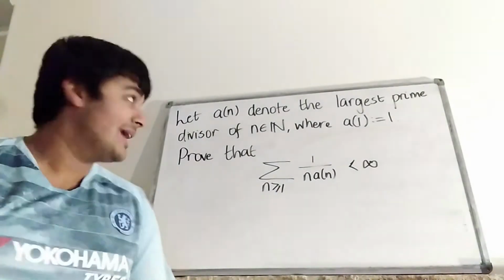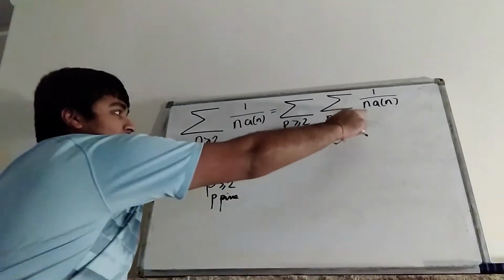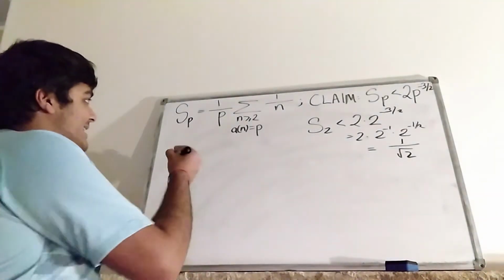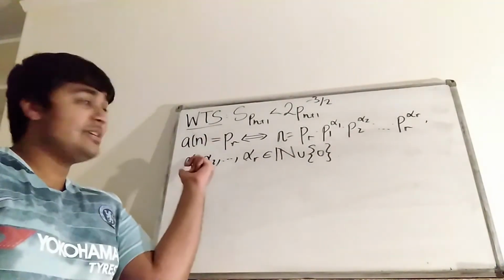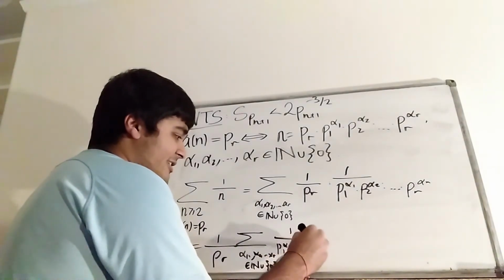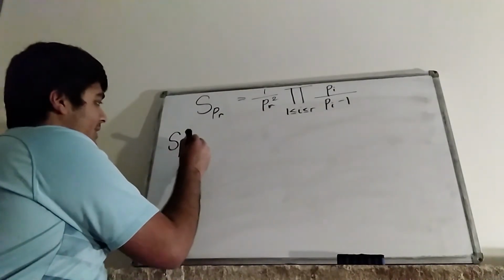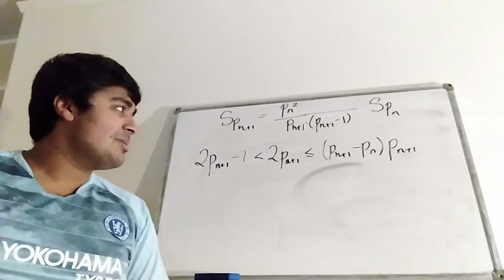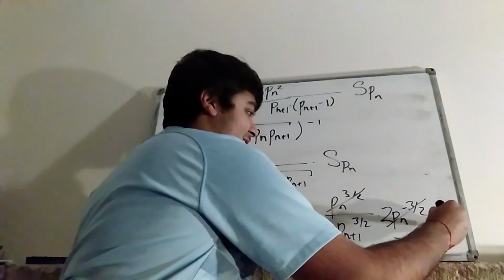The Invariants Michaelmas 2020 Puzzle Competition: Week 7, Problem 2; 'Harmonic Prime Factors'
Hi,

In this video I'll be providing a solution to Week 7, Problem 2 of The Invariants Michaelmas 2020 Puzzle Competition.

I'll also be making video solutions for the other problems too, so do check them out. I also have lots of other videos about different bits of maths too, so do check them out if you're intrigued.

Thanks.